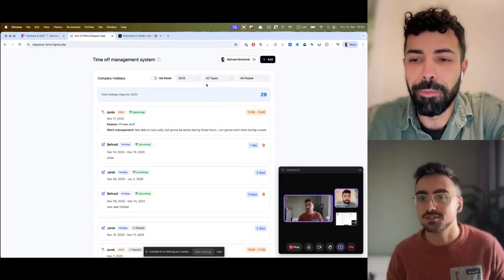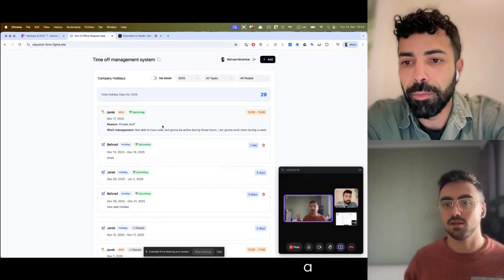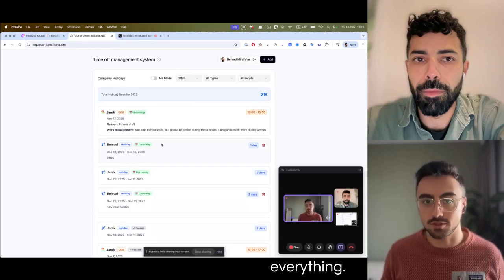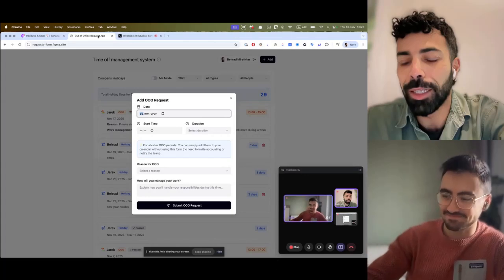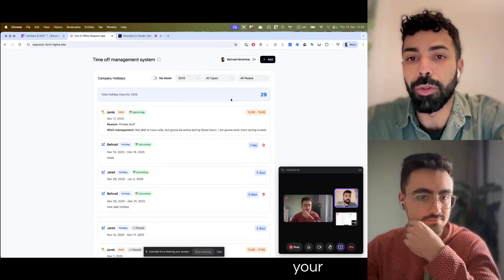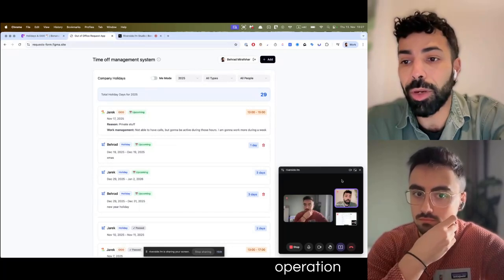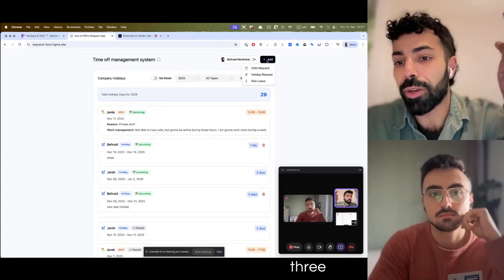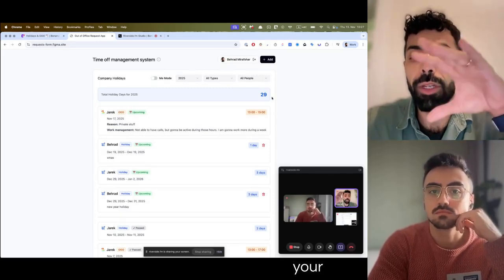We Almost Paid $30/User/Month Until We Built This in 1 Week (Custom Time-Off App)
We were wasting several hours a month on time-off requests. So we built an app for it.

Every time someone needed a day off, it was the same dance:
+ Send a message to the team
+ Create a calendar invite
+ Update the project manager
+ Hope nobody forgot

For a small team where every hour counts, this was ridiculous.

So my colleague Jarek built us a custom time-off management system using Figma Make and Supabase.

The result?
✓ Completely automated approval workflow
✓ Auto-syncs with Google Calendar
✓ Posts directly to our ClickUp channels
✓ Cost: $0

Here's what really hit me though...

We were ready to upgrade our project management tool, add $10-20/user/month, just to get this ONE feature.

Instead, we spent a week building exactly what we needed.

The bigger lesson:
Once you build your first internal tool, you start seeing opportunities everywhere. "Should we upgrade for that feature?" becomes "Could we build that ourselves?"

This isn't just about saving money on subscriptions. It's about:
👉 Moving faster (no vendor research, no procurement)
👉 Staying flexible (switch tools anytime without losing functionality)
👉 Keeping control (your data, your rules, your customization)

This mindset shift is massive.

What's one subscription you're paying for that you could probably build yourself?

P.S. Building internal tools is how you break free from vendor roadmaps and legacy constraints. At Bonanza Studios | Digital Transformation, we partner with digital leaders to rapidly prototype and deploy custom solutions that become your competitive advantage, not another subscription eating your budget.